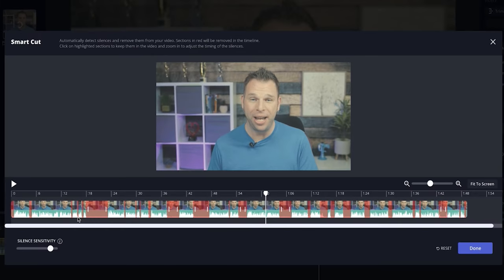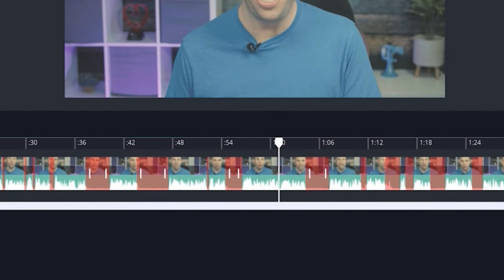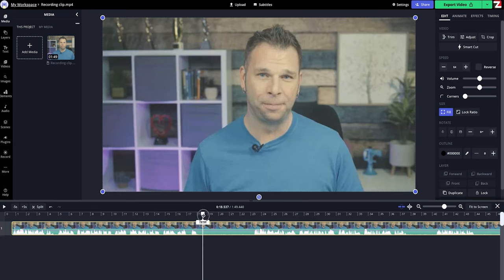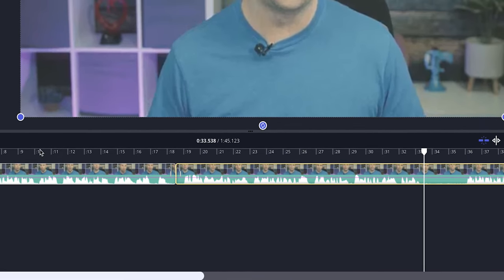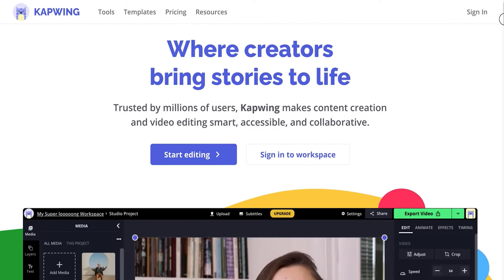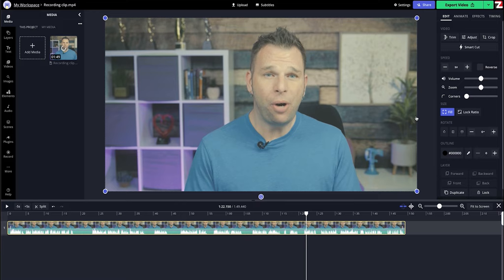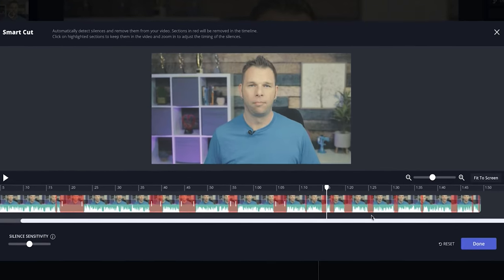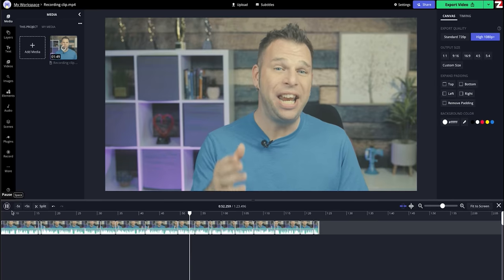INSANE A.I. AUTOMATIC Video Editing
In this video, I'm introducing you to a new editing tool powered by A.I. that automatically edits your video in just two clicks. Imagine the possibilities this new feature presents, an automatic video editor could really save many creators a lot of time during the video editing process. I'll show you how you can use it spend less time making more videos.

My Video Gear:
Canon C70
Canon RF 24-70mm
Sony Wired Mic
Victiv Video Tripod